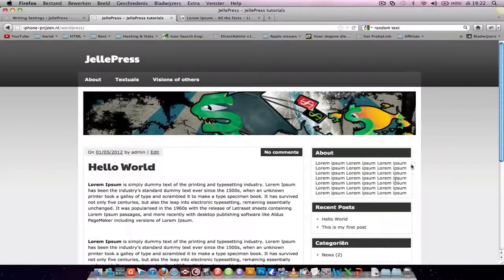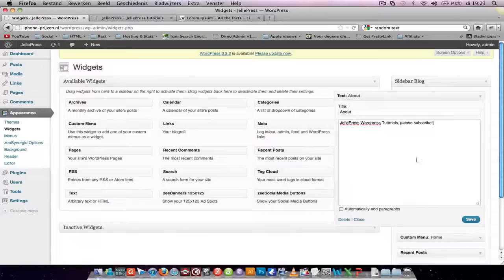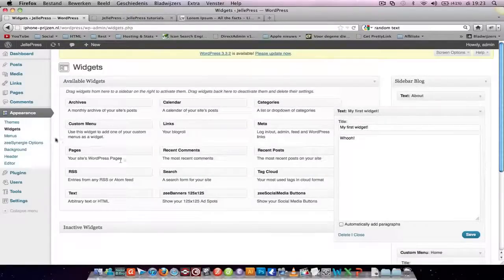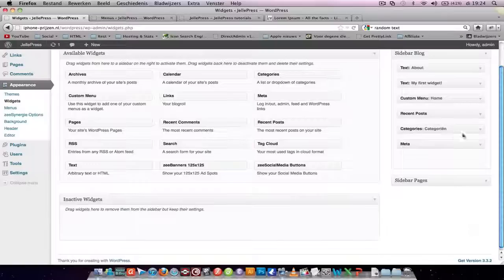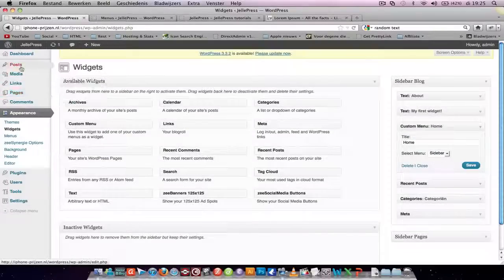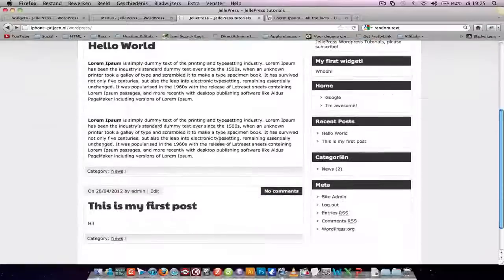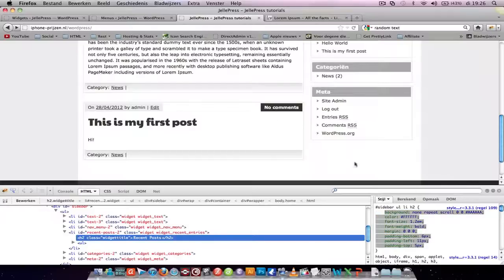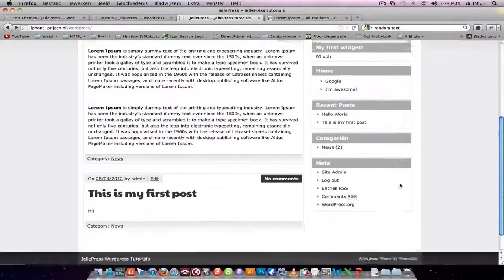Add widgets and customise the sidebar - Wordpress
How to add widgets to your sidebar and how to customize it? Sorry for my bad English, I hope you liked my tutorial.